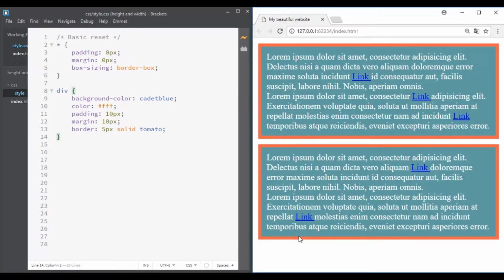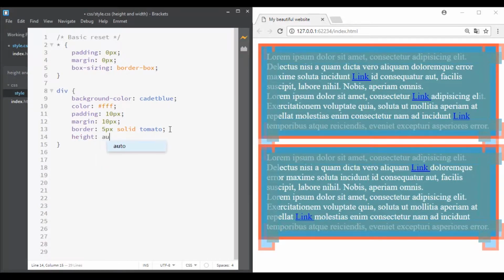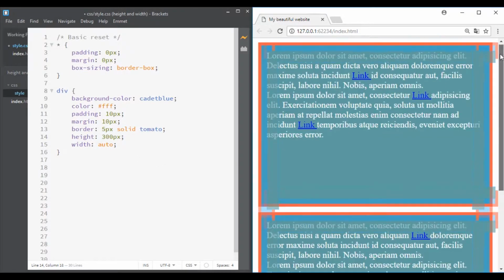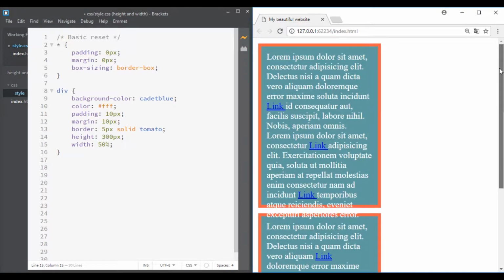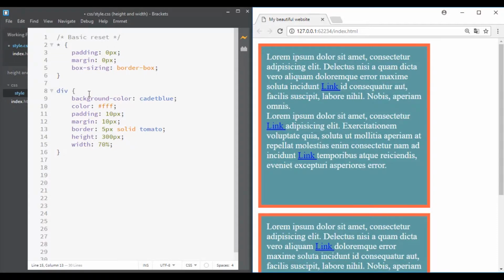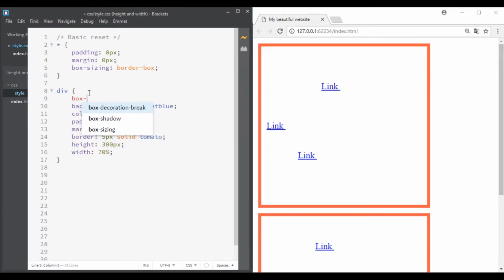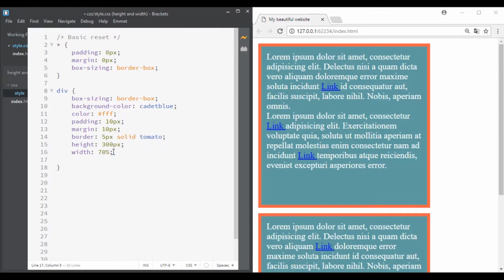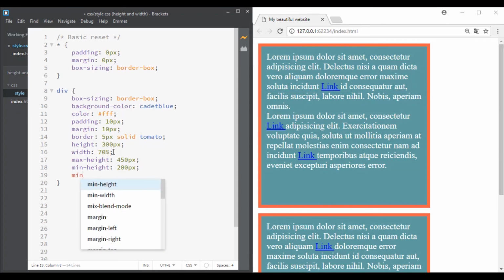Change the height and the width of HTML elements with CSS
In this video, you will learn how to use the width property and the height property to control the dimension of HTML elements using CSS